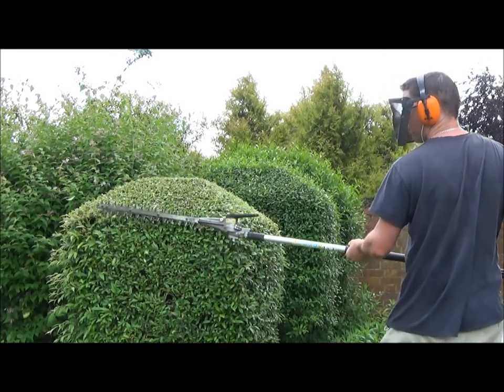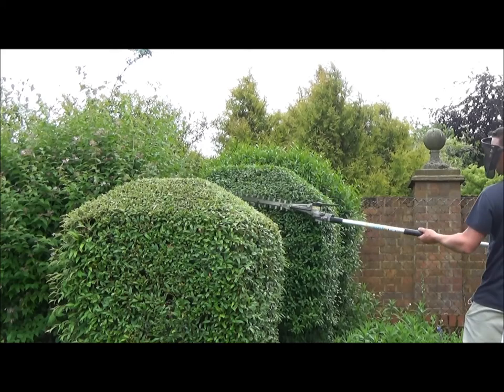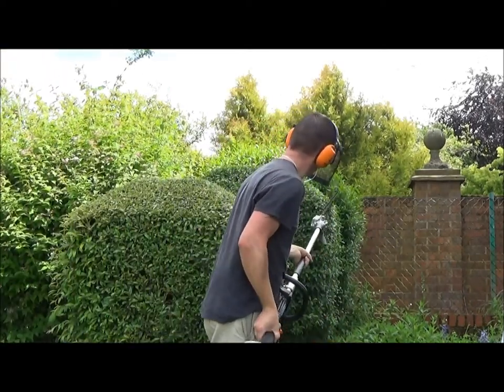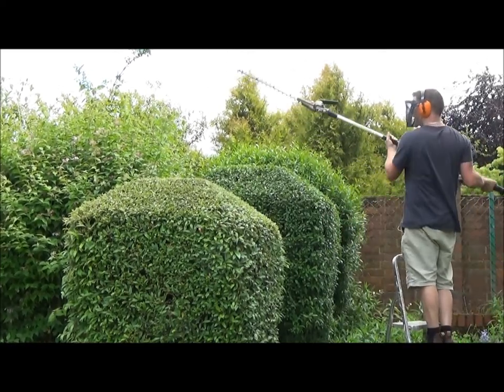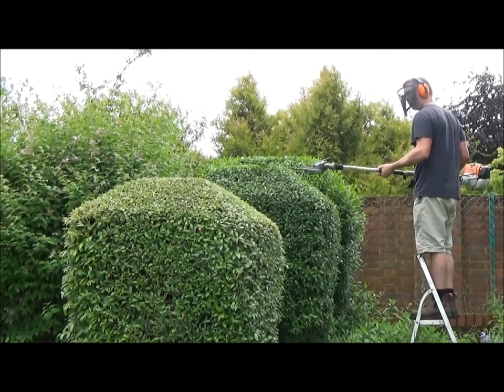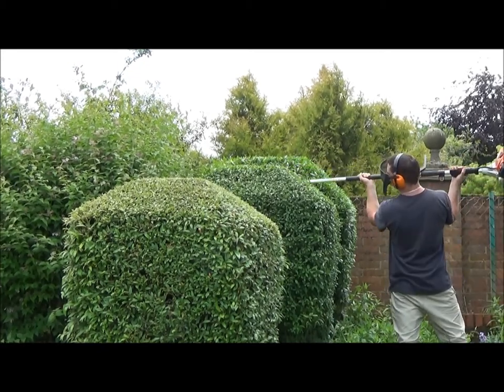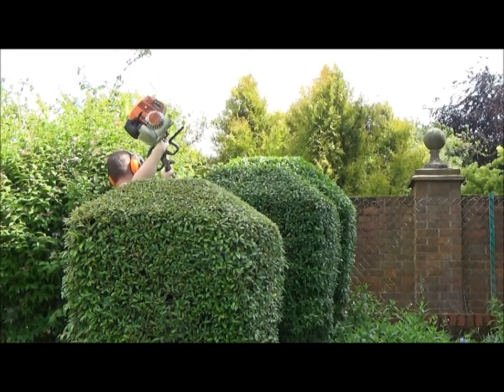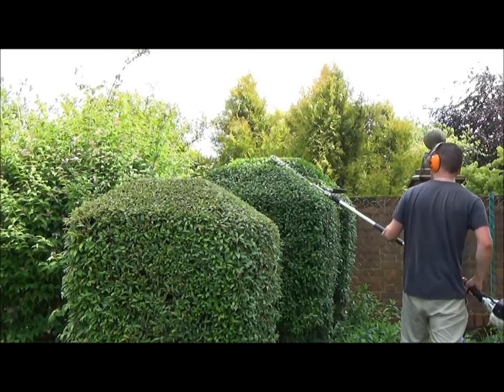Shaping Bushes with my Stihl Kombi Cutter.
Trimming hedges  from start to finish.